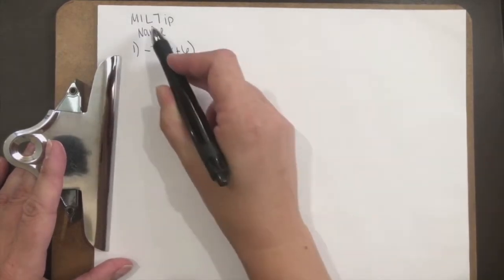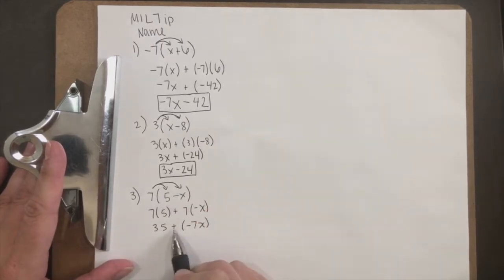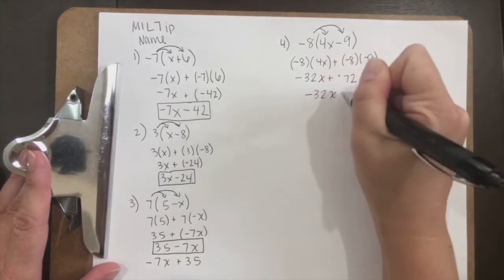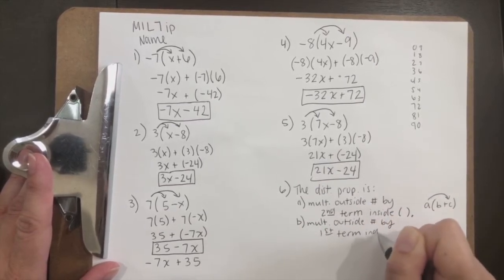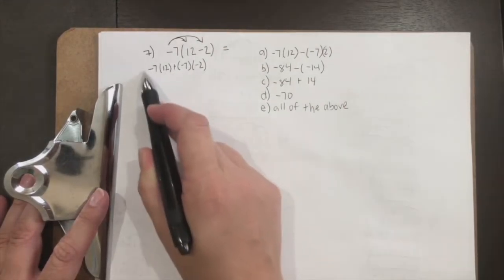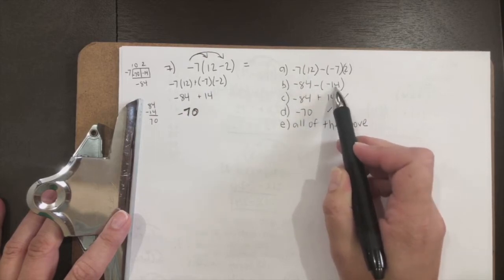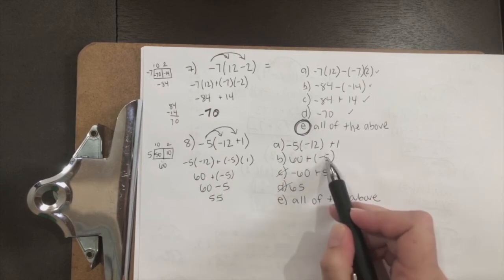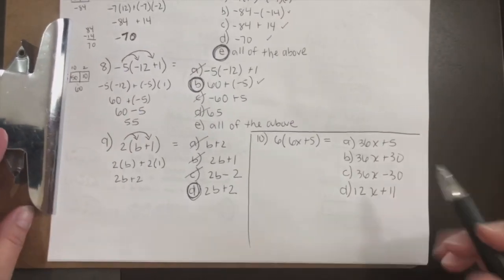Math 7 - M1L7ip